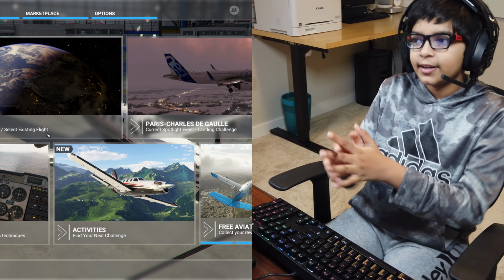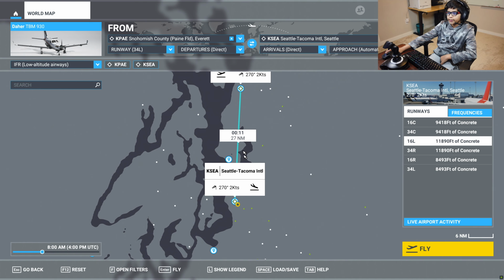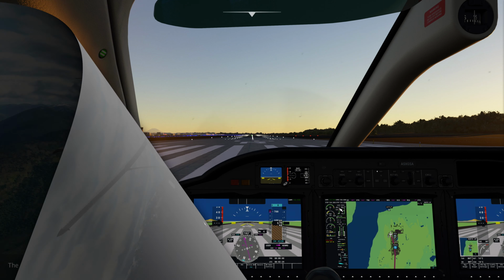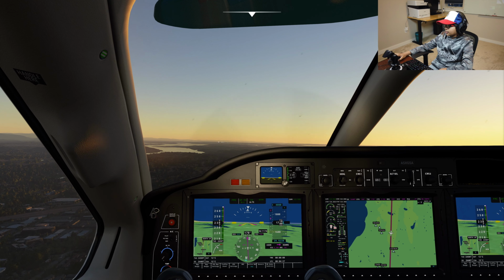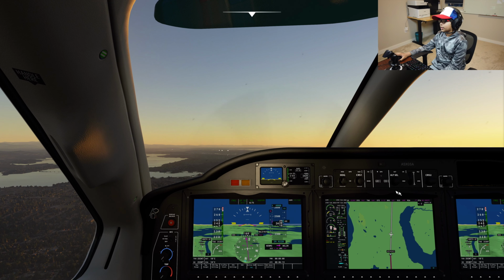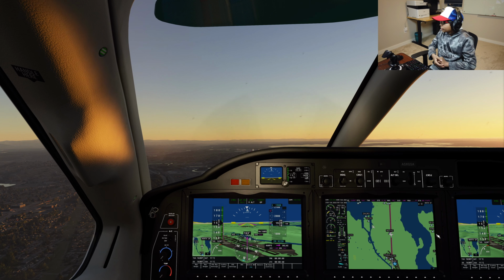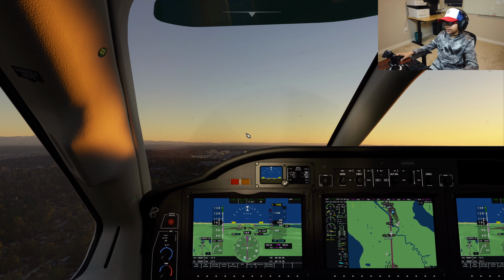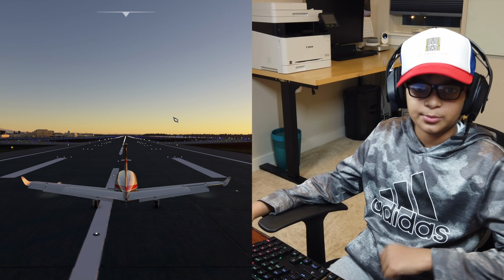Autopilot and RNAV Approach | TBM 930 | FS2020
After I learned somewhat ILS approaches in FS2020, I started learning about RNAV approaches, which seem simpler than the ILS approach. Again I watched a couple of videos about this topic on Youtube I've somewhat learned about RNAV to use in my landing going forward.

I've chosen the powerful plane TBM930 by Daher (wiki I'm landing at Seatle-Tacoma International airport for this video.

Being just a 10-year-old kid, I'm pretty happy about it now and wanted to share my learning with other kids flying in FS2020 in this Youtube video.